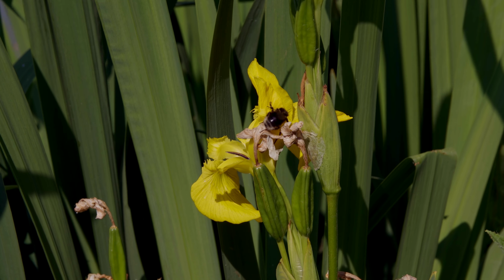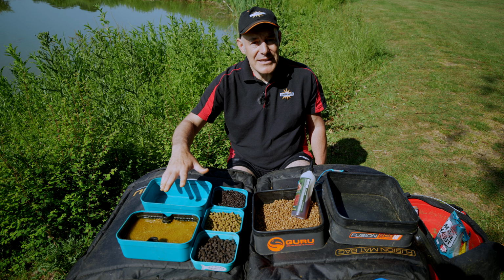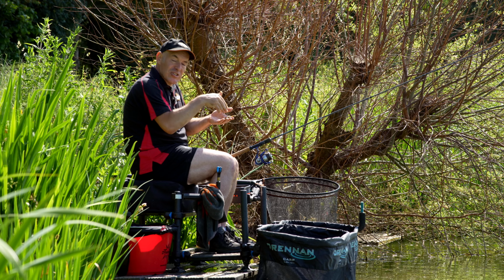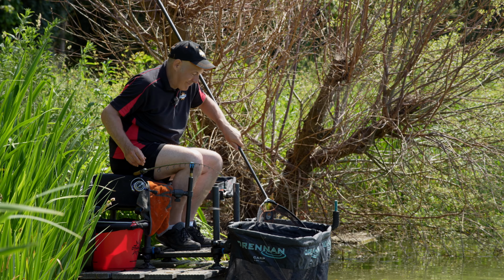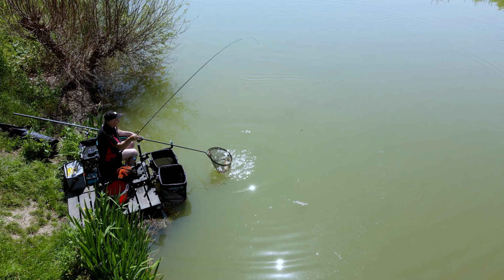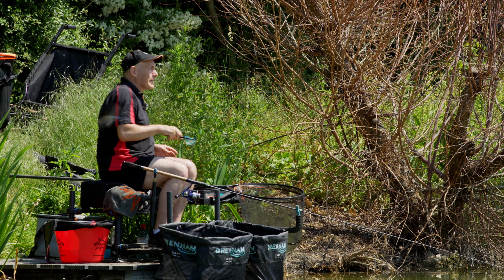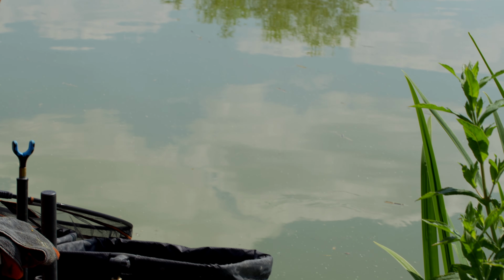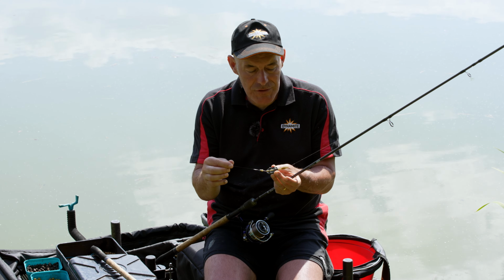Big Carp on the Method Feeder | Episode 6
The method feeder is very much a self hooking method. But what about those days when the fish aren't having it due to hot weather and decide they just won't go down and feed. In this latest episode of Amer's Angle, I travel the very short journey to my local commercial fishery. I offer up a few tips which helped me catch some very nice double figure carp on what was a very hot tough session! You will see from this video that there is so much more to method feeder fishing than just moulding bait around it and casting it out.